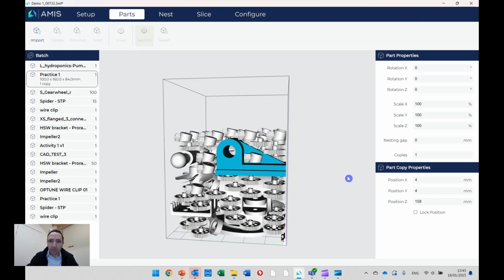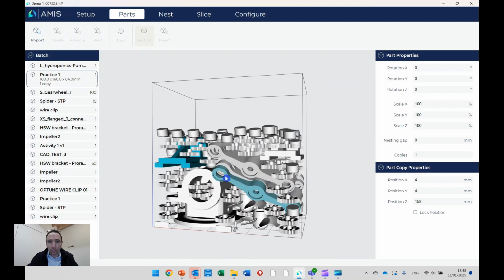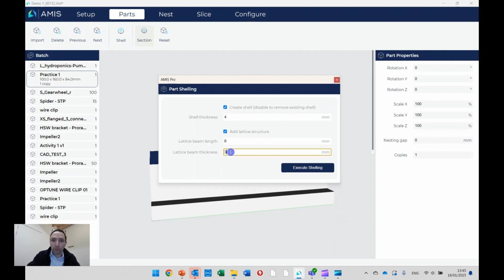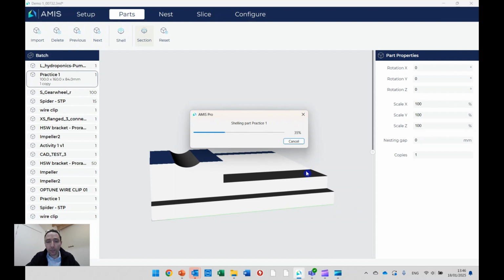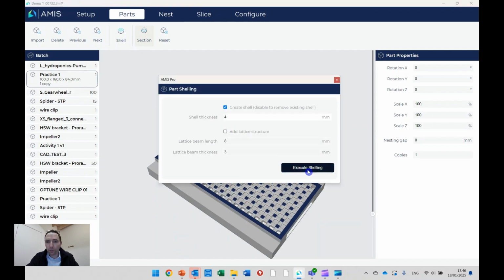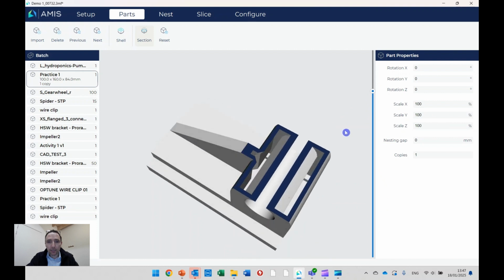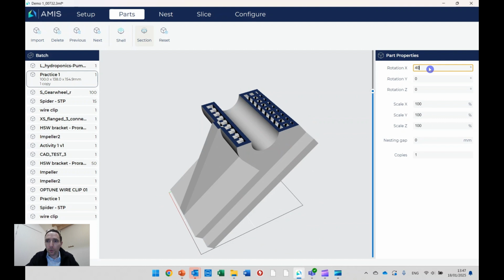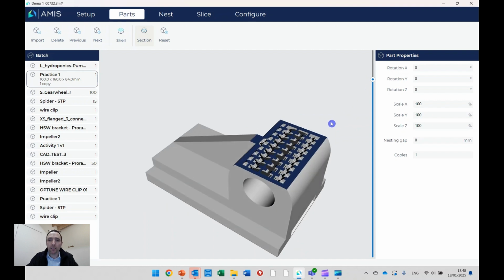2. AMIS Pro Shelling and Lattice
Quick & Easy: configuring and adding shell and lattices in AMIS Pro.